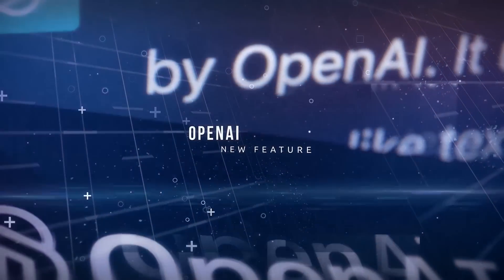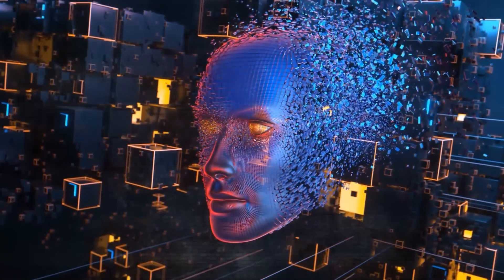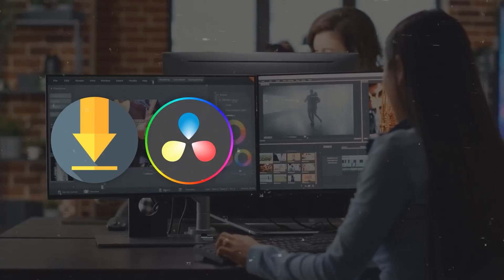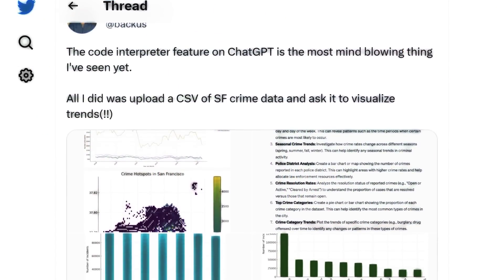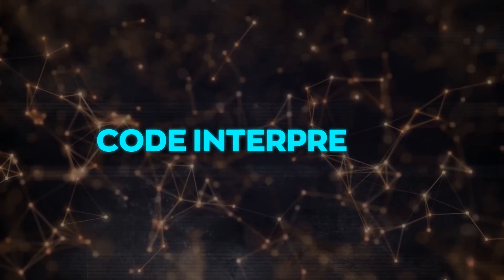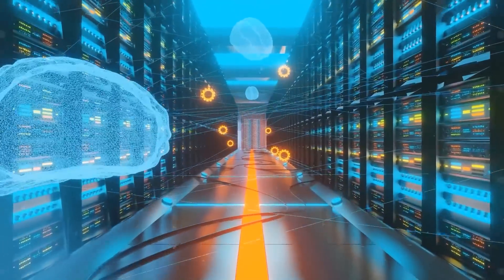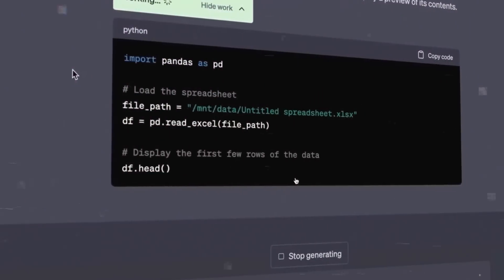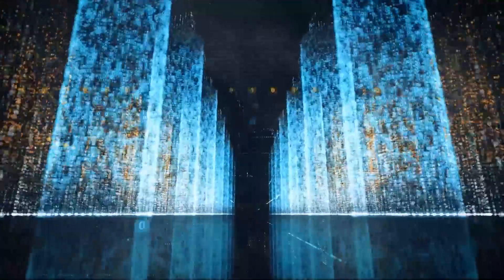OpenAI Redefines AI: ChatGPT's Code Interpreter (Edit Videos, Images, & More)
OpenAI's ChatGPT has evolved with its 'Code Interpreter' feature, allowing users to interact with code and media files through plain English commands. This groundbreaking upgrade allows you to upload various files, have ChatGPT process them, and even interpret Python code, redefining AI interaction and changing the landscape of fields like video editing and data visualization. With strong safety features, a thoughtful approach to moral issues, and limitless potential, OpenAI's ChatGPT is leading the way in creating a new age for artificial intelligence.